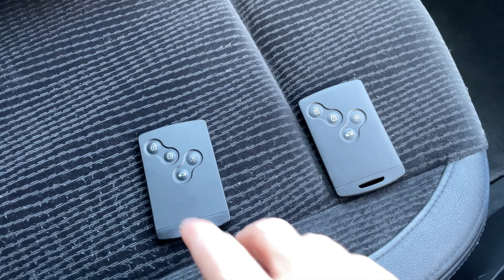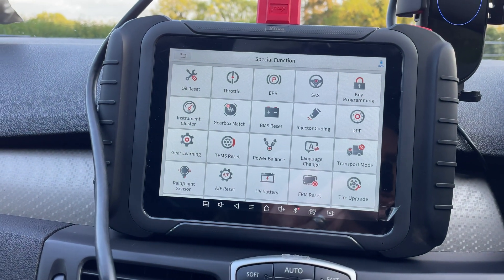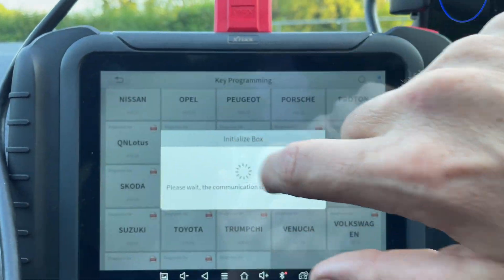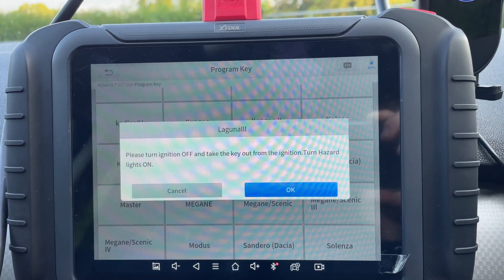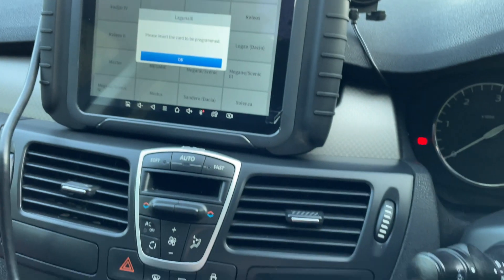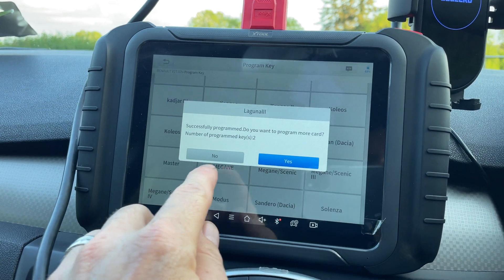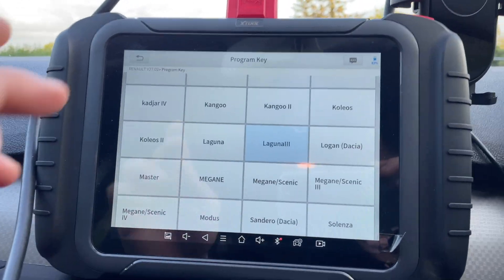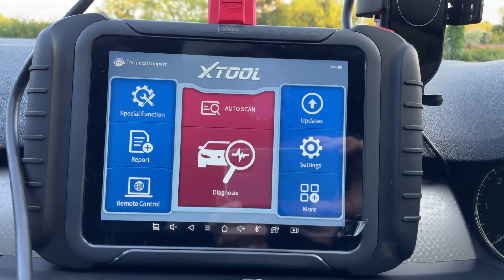XTool D8 Key Programming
In this video I program a key card for a Renault laguna 3 with the XTOOL D8 Full Diagnosis Bi-Directional Control, ECU Coding, 38+ Services, Key Programming CANFD Topology Mapping scan tool.

This is not a sponsored video, the scan tool used in this video was purchased with my own money,